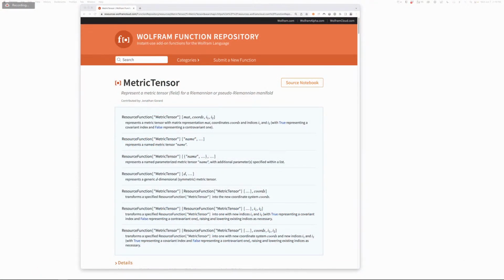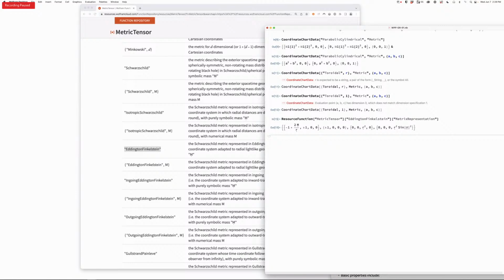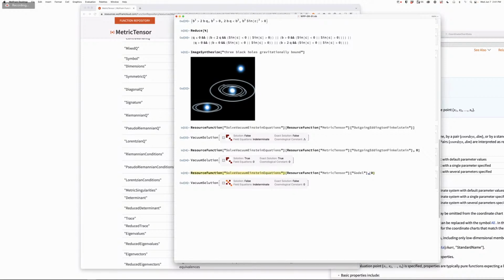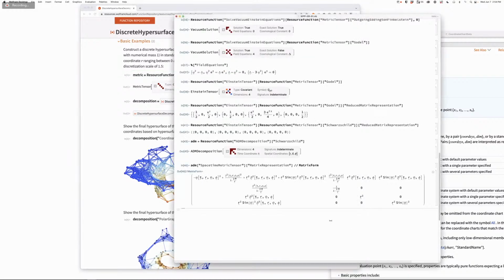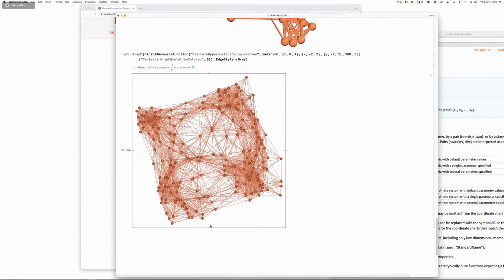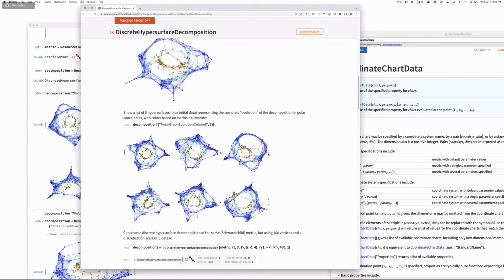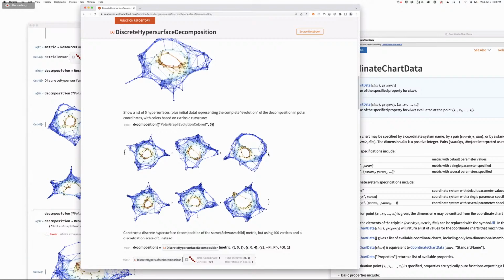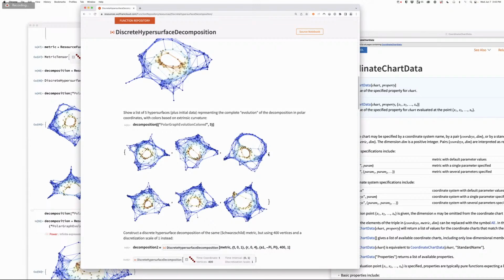Live CEOing Ep 723: Language Design Review of General Relativity Functionality & More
Begins at 1:05